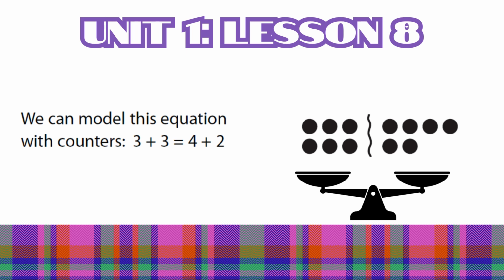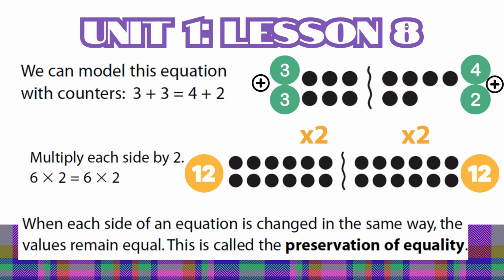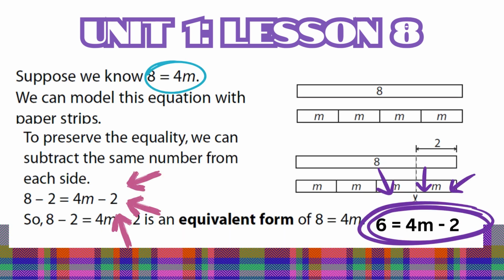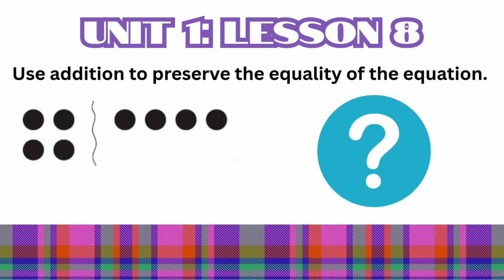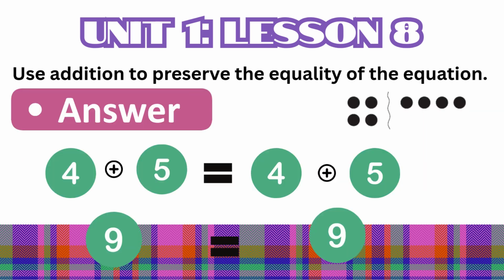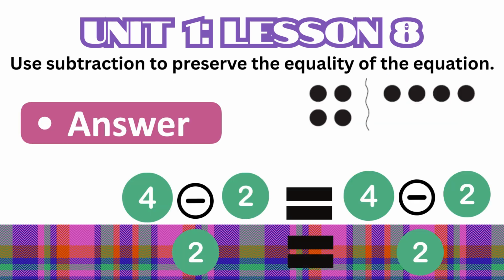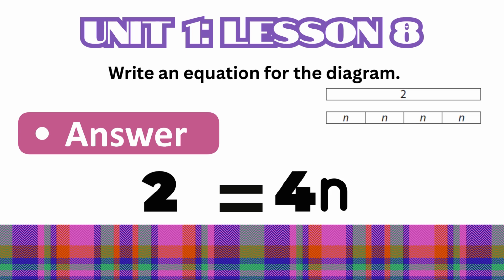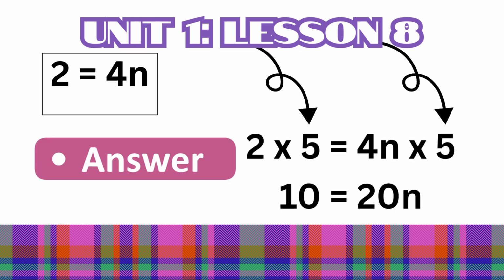Unit 1 Lesson 8: Keeping Equations Balanced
In this lesson students learn about the preservation of equality and how to maintain balance on both sides of an equation.